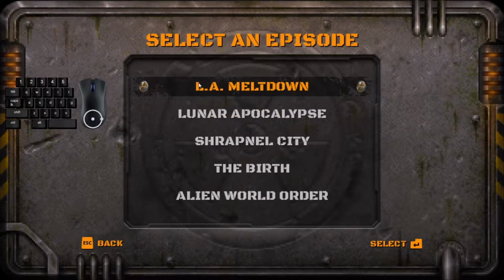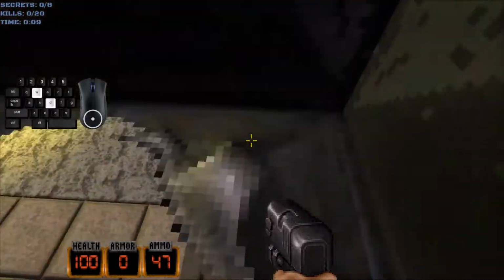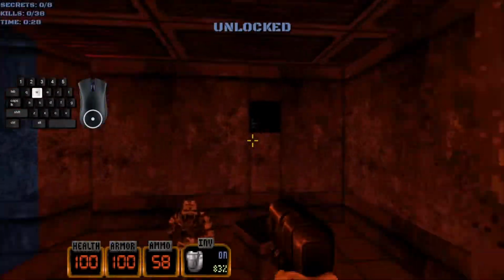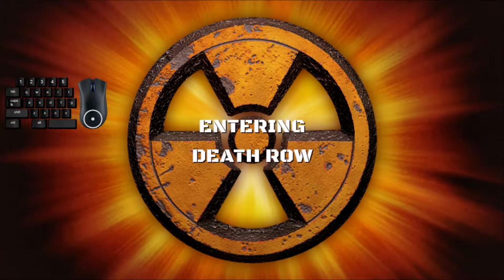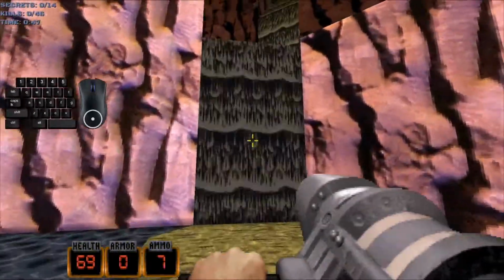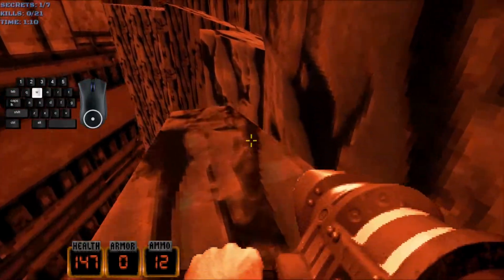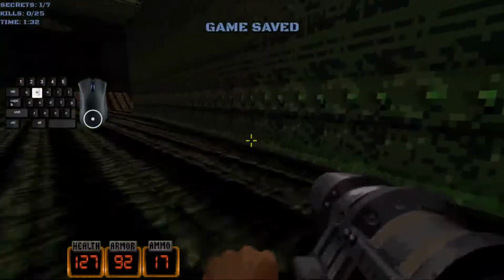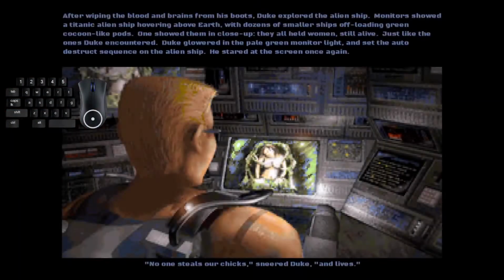Speedrun Tutorial | Duke Nukem 3D: World Tour Any% | Part 2 - L.A. Meltdown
Example attempt starts at 7:38